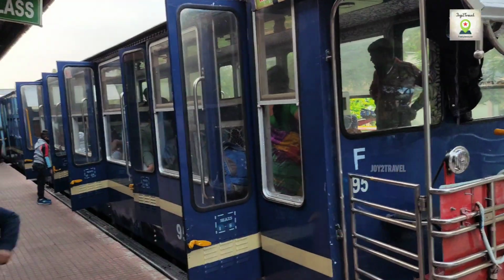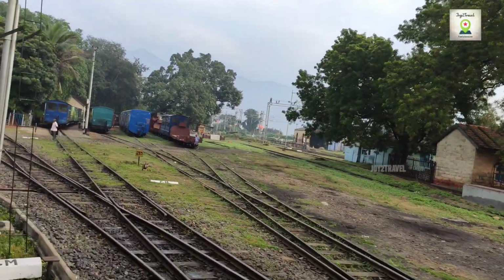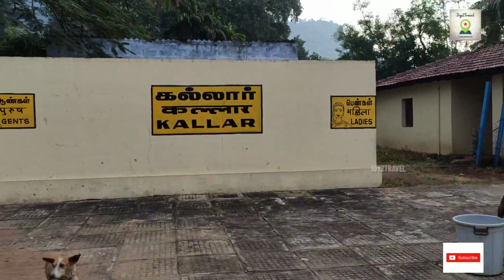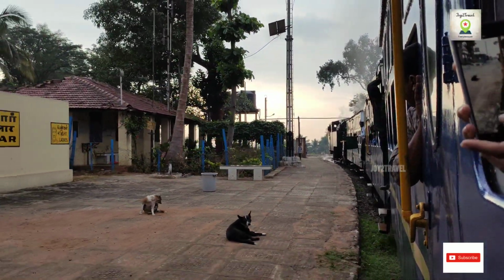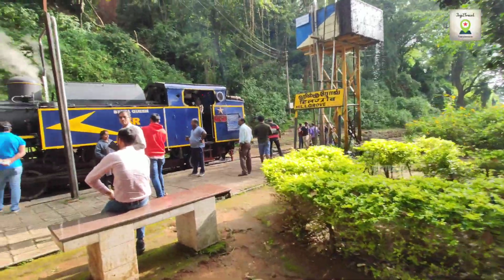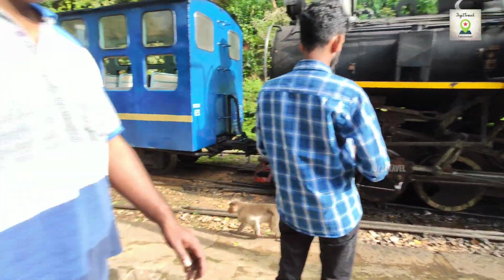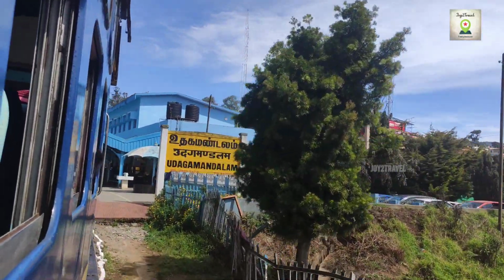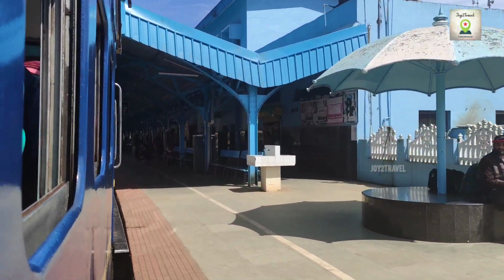Nilgiri mountain railway| unesco world heritage site | ooty toy train.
Ooty toy train, Nilgiri mountain railway, Mettupalayam to Ooty train, Mettupalayam to udhagamandalam,Ooty Train journey, Mettupalayam to Ooty Train journey,
Ooty Heritage Toy Train | Water filling in steam engine |
The Mountain Railway | UNESO List,
Nilgiri Mountain Train|| Ooty 1| Tamilnadu || Telugu Vlogs
II Telugu travel Vlogger, Ooty Heritage Toy Train| Water filling
in steam engine | The Mountain Railway
Nilgiri/Ooty/255060TL6U LD /hill train/Nilgiri
Mountain/ Mountain Railway/World Heritage Site.

VIEWER AS THIS A NEW CHANNEL